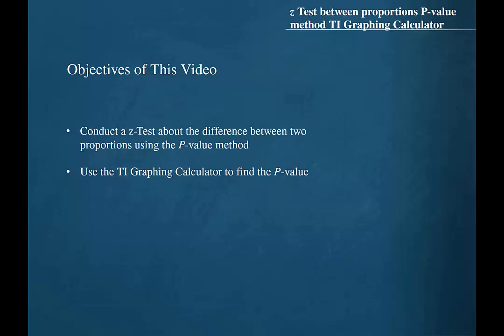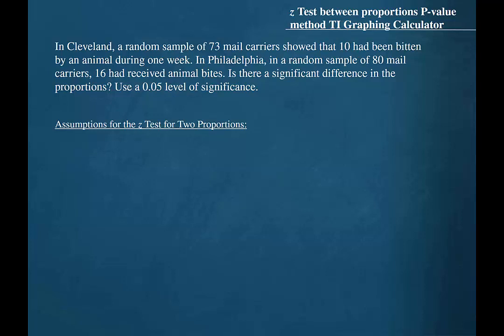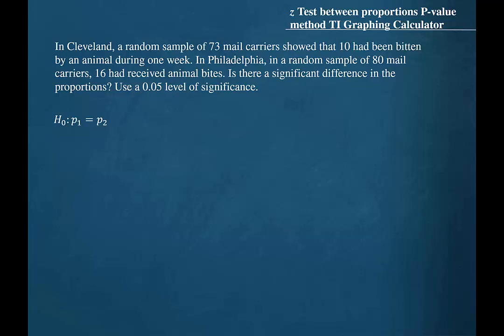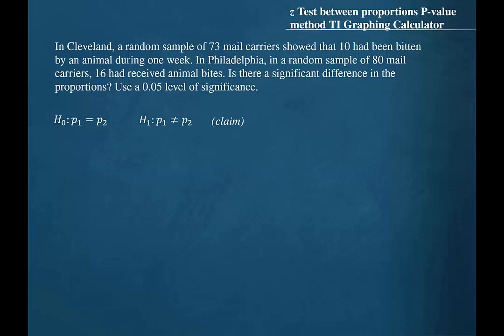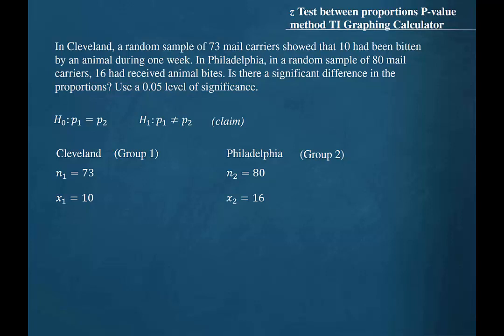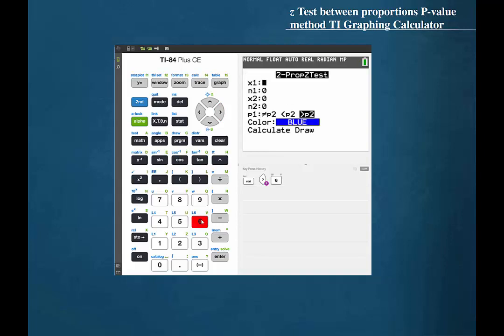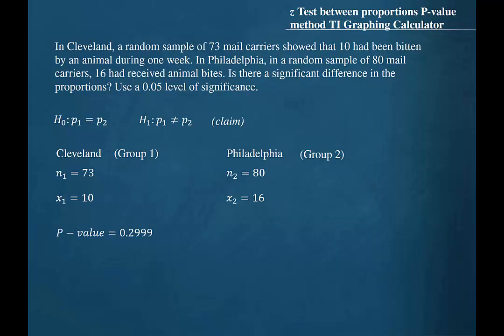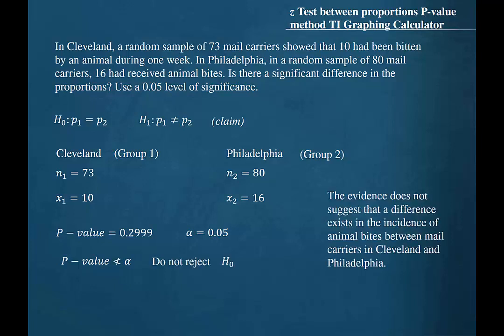9.4 TI z Test Between Proportions (P-Value)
9.4 TI z test between proportions p value